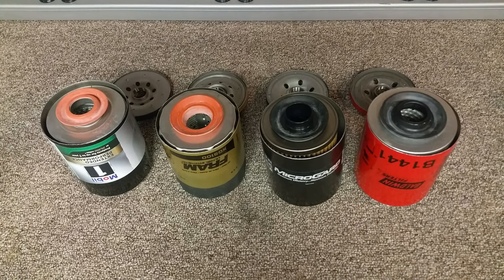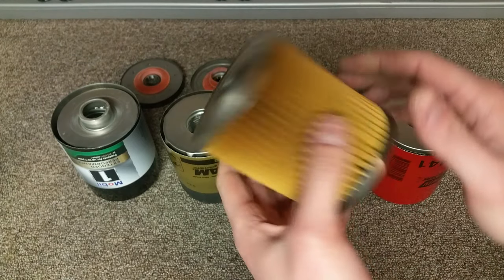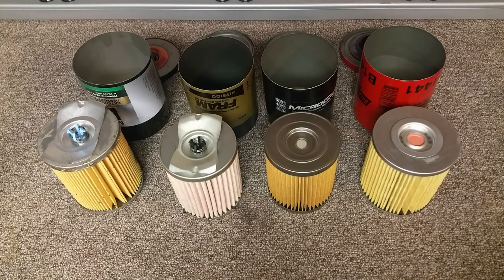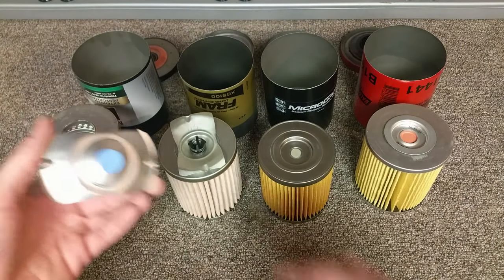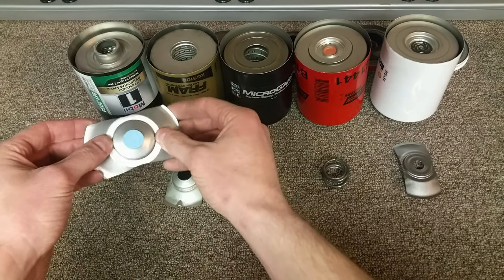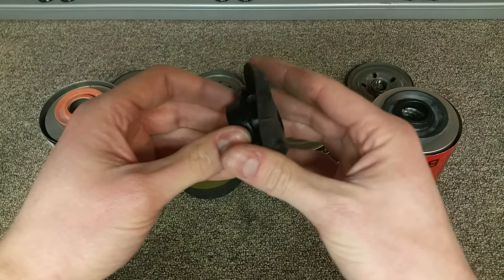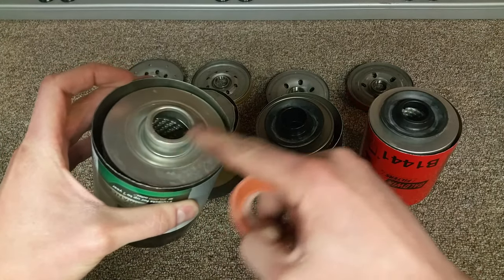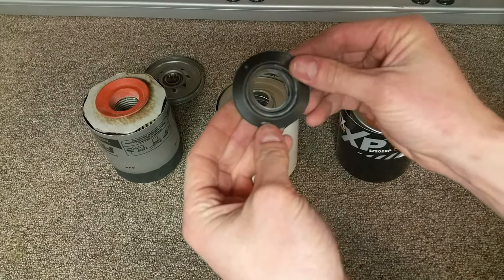Engine Oil Filter Brand Comparisons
Just for fun I bought and took apart a dozen or so filters that fix Duramax diesel engines. I was curious what the differences in construction were.